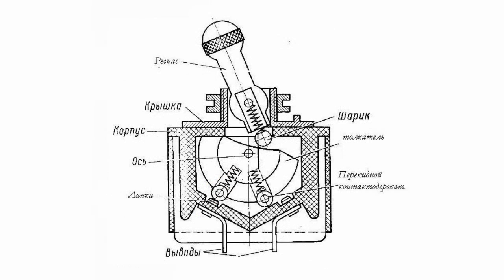Tarasov's toggle switch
Tarasov's toggle switchThere are some things that we know from childhood, and it's always a surprise when someone happens to improve them. One of such objects that has been know for a long time is a toggle switch. So this component which along with certain advantages had some disadvantages has been improved by the Russian inventor Tarasov.The disadvantages of the well known toggle switch include a large number of incoming elements, the complexity of the complete assembly of the switch, which limits reliability of the connection under cyclic exposure to temperatures, lack of intercontact gap (about 0.2 mm) between the switching component and the side contact, limiting the power handling of certain dimensions and some other disadvantages.In order to address these shortcomings in the proposed switch, which has fixed side and center contacts mounted on the housing base, a switching mechanism, which has a lever with a rotation option, a pusher and a compression spring, is placed between the cap and the pusher. Flip contact brackets, housings that are fastened on each contact bracket, connected to the pusher; the pusher has side protrusions at the bottom with slots. The protrusion of each housing is placed in the appropriate slot of the pusher with a rotation option, and the compression spring is installed in the central part of the pusher under the central slot of the cap.Each housing is installed tightly in the central part of the contact brackets with the help of feet going into to the side slots of the contact brackets by crimping the feet of the housings on the contact brackets, providing a reliable assembly and automation of the assembly operation.Thus, a significant increase in power handling, electrical and mechanical durability are achieved.There is no sliding friction upon turnover, but there is little friction of swaying of the housing  protrusion of the pusher slot and central parts of the contact brackets in the slots of the central contacts, which provides a significant gain against mechanical wear.When the contact bracket hits a fixed contact (estimated value of the impact is 64 H) at the moment of short circuit the sludge that has formed at the last trip is destroyed. The toggle switch of this type will have a resource 3-5 times higher than a common one. In addition, the technology of the proposed toggle switch is a standard one for the ones with similar functions.The design of toggle switch elements allows one to automate production of parts ...